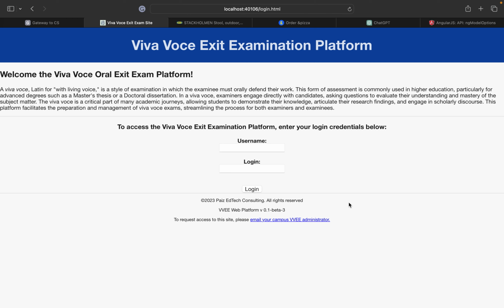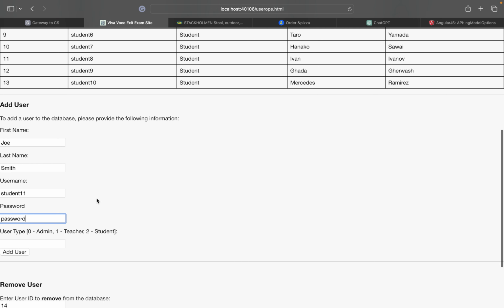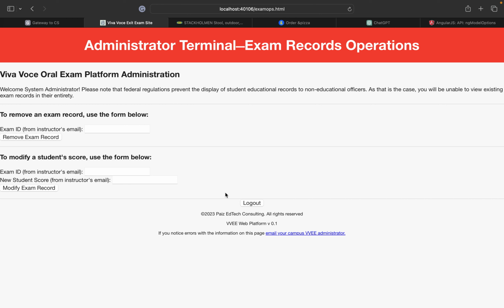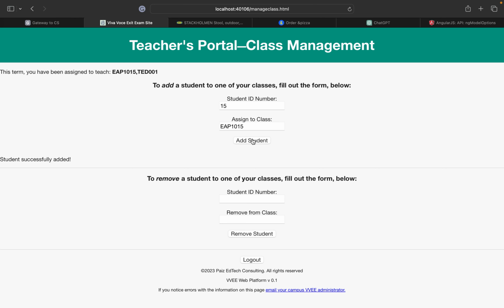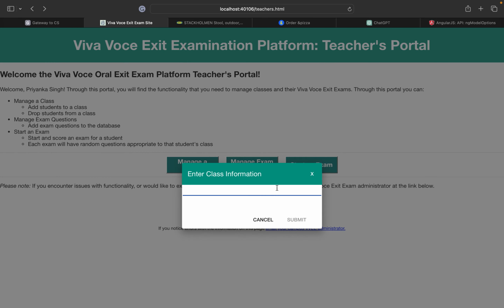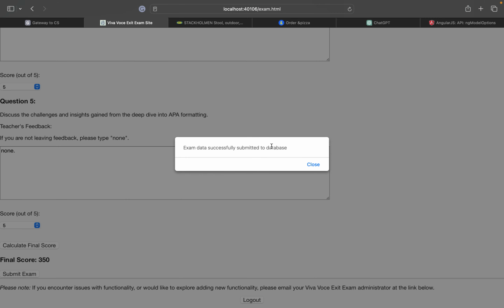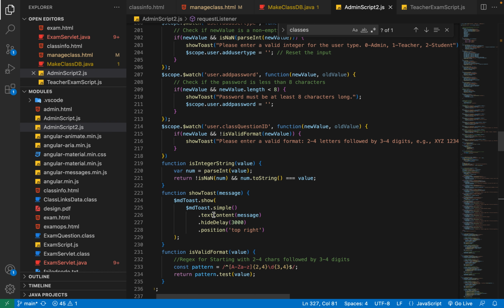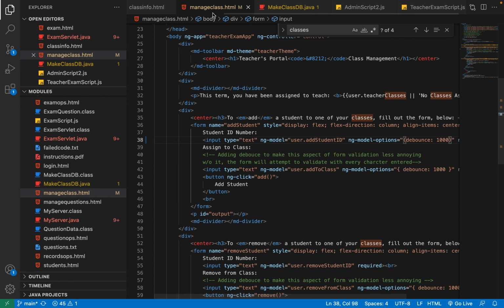Joshua Paiz - CS6004 Final Project - GW MSACS F23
This screencast walks views through a 3-teir application to manage oral exit exams in higher education settings developed in to partially fulfill the requirements of CS6004: Web Development at George Washington University. The application was written in HTML, CSS, Javascript, and Java and uses the jetty webserver and h2 database server.